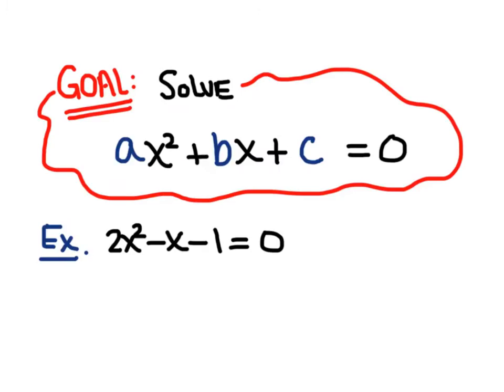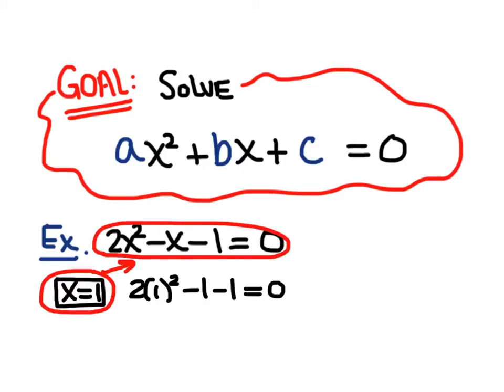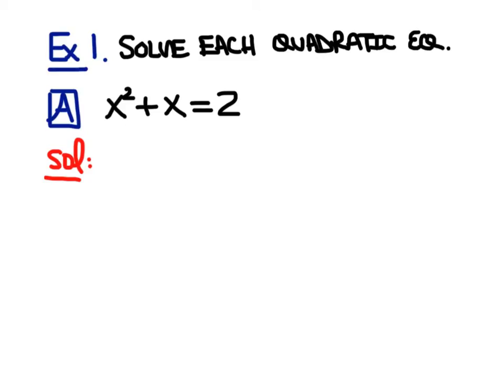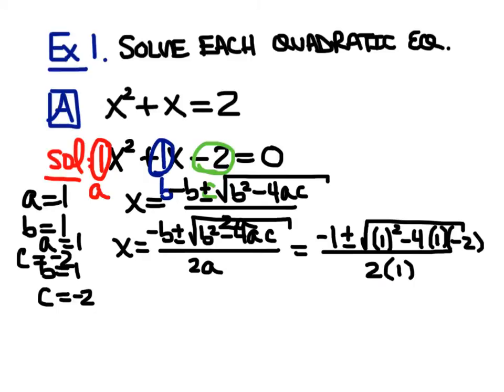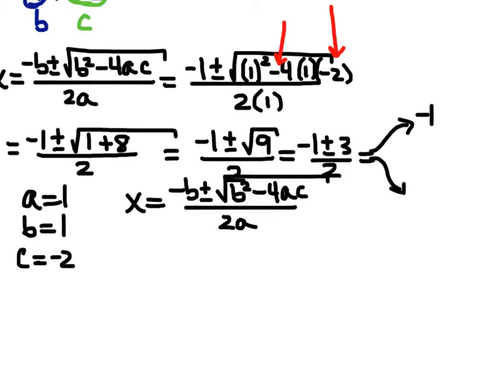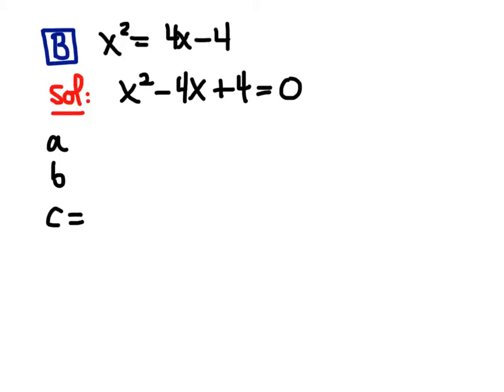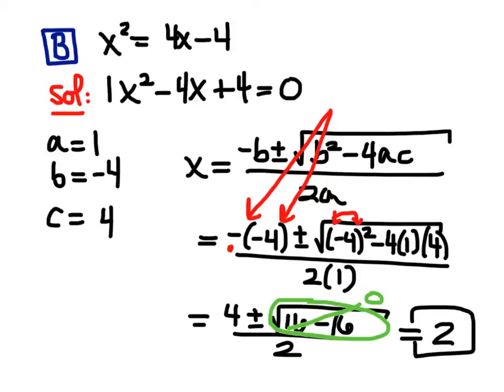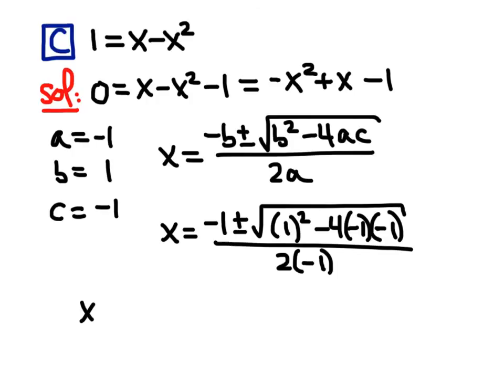MTH 111CAE Quadratic Formula